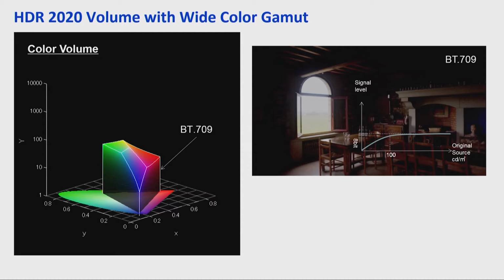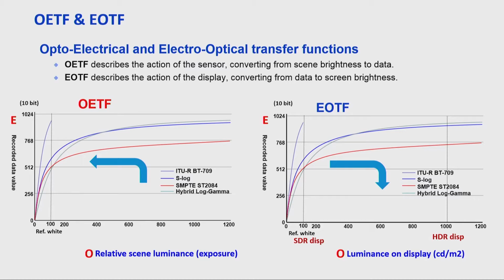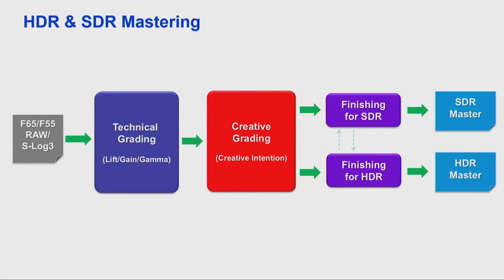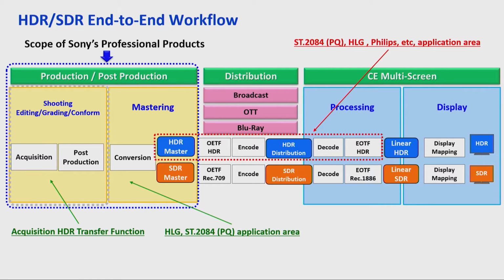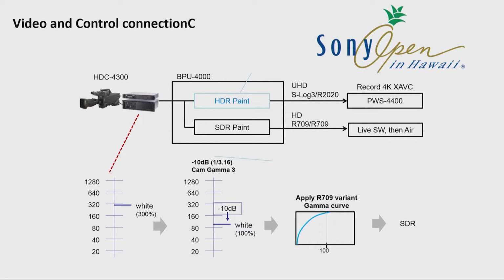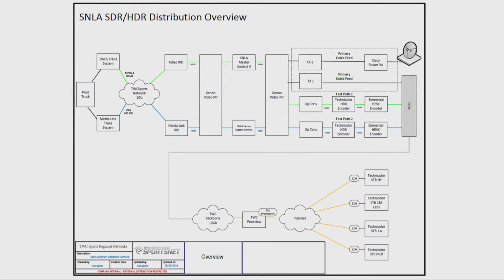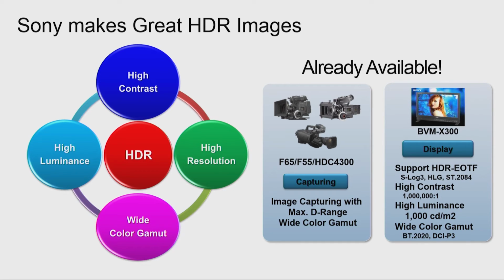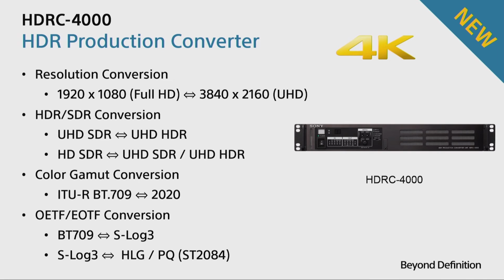Game on: Why HDR Is a Whole New Ballgame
High Dynamic Range (HDR) is dramatically altering motion picture and TV production, program distribution and viewing. Now, HDR is becoming a practical reality in live sports production. HDR, combined with 4K UHD, allows the home viewer to experience contrast and color that fundamentally changes production and storytelling.

Join Sony’s Deon LeCointe and Rob Willox for this exclusive webcast and Q&A covering the state of HDR technology in sports production – current issues and challenges, new technology developments and a look into the future.

Topics include: Standardization of transmission options, challenges facing HDR/SDR simulcasting, potential “glass to glass” workflows and the practical application of live and post produced HDR images. A real world case study of a sports producer’s 4K HDR experience will also be discussed.